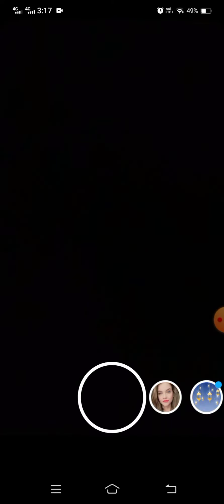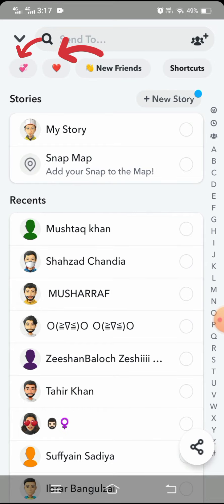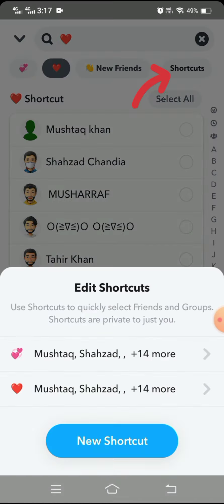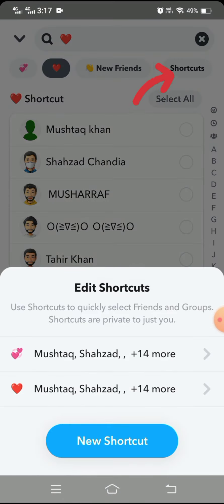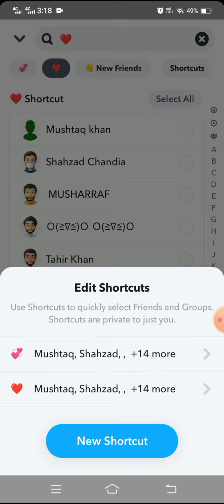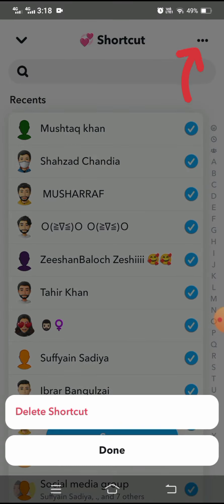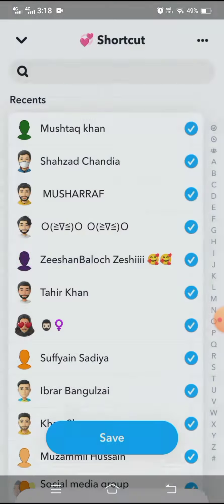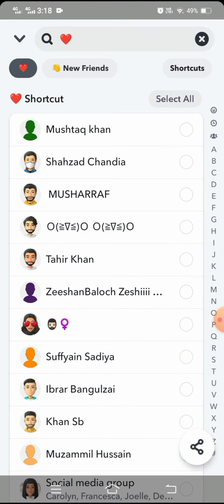How To Delete Shortcut On Snapchat 2023 |How To Delete Shortcut On Snapchat In Android & iphone 2023